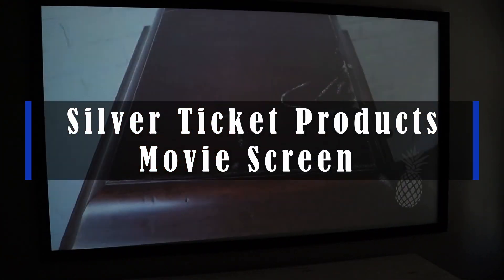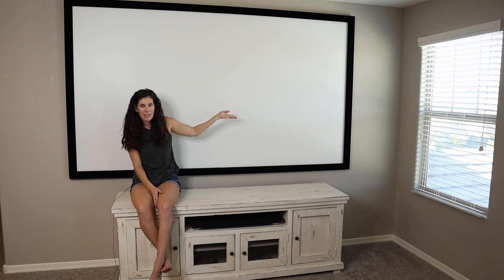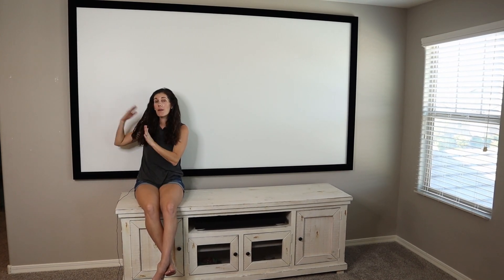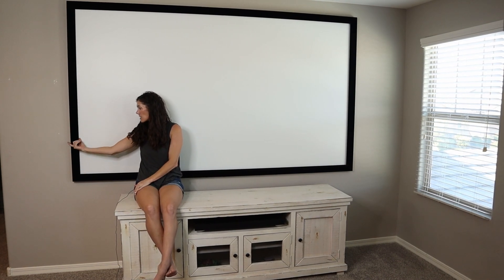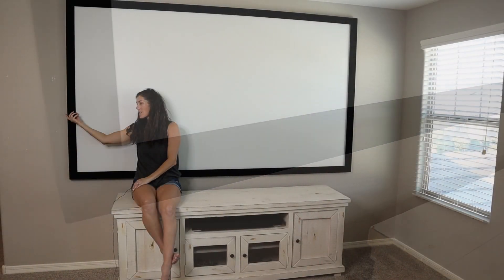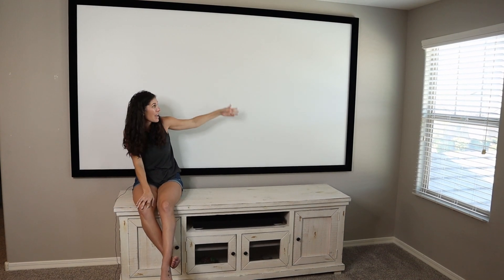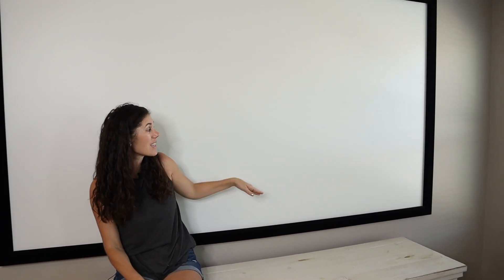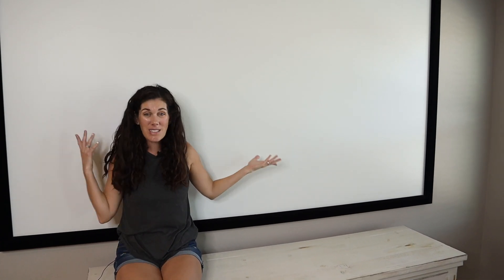Silver Ticket Movie Screen Review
This is the Silver Ticket Movie Screen from Amazon.